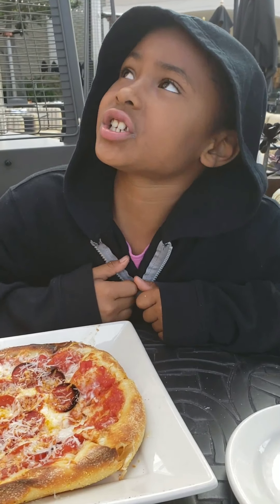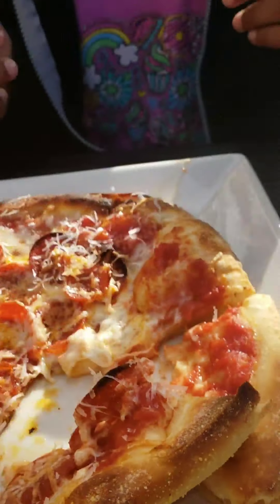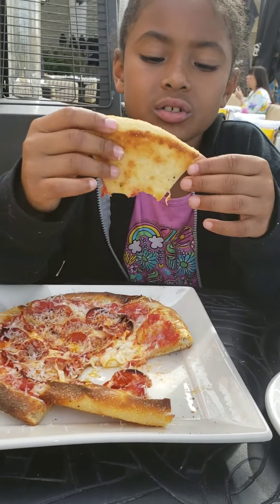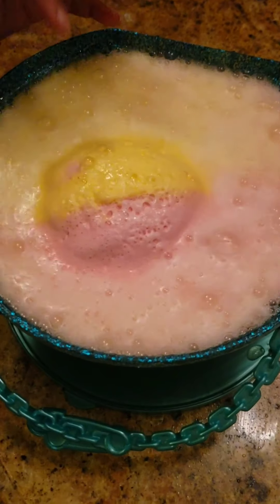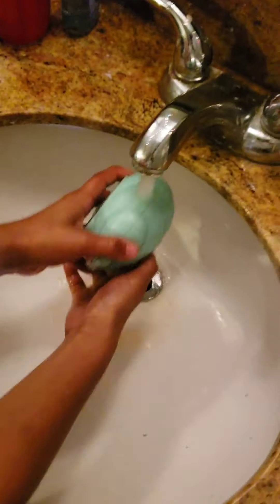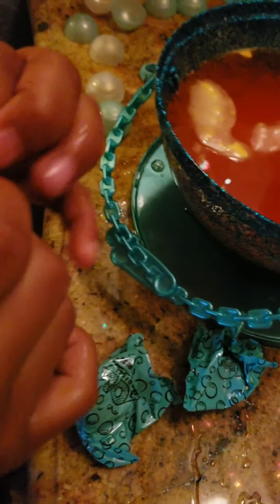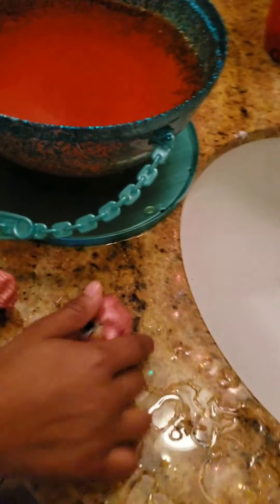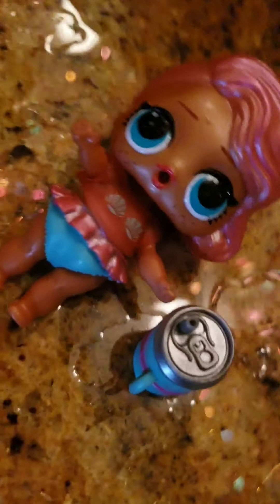The Pizza Princess SEASON 2/ EPISODE 4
The Cheesecake Factory pepperoni kids pizza.
Unboxing L.O.L from Nana. Thank you Nana!!